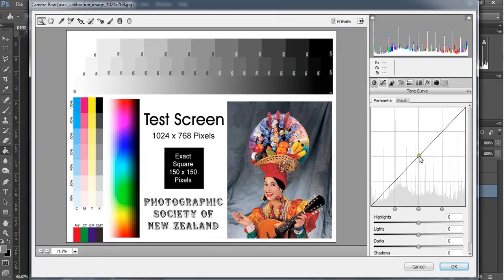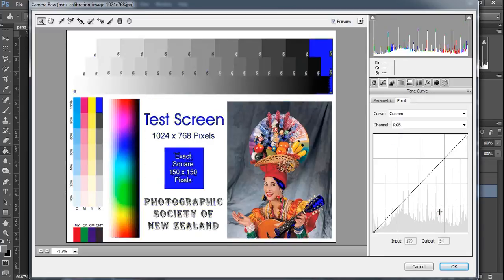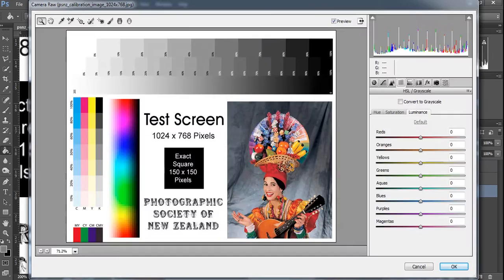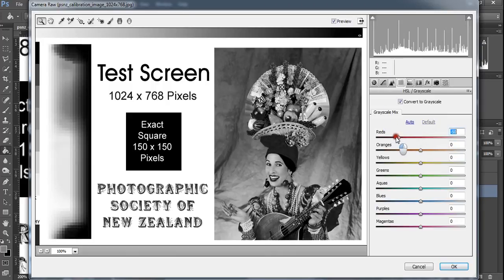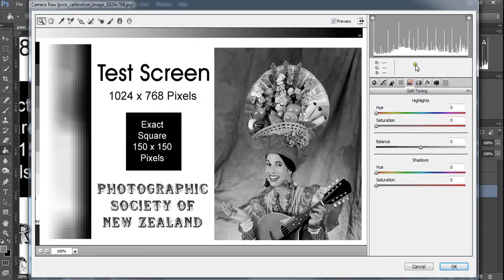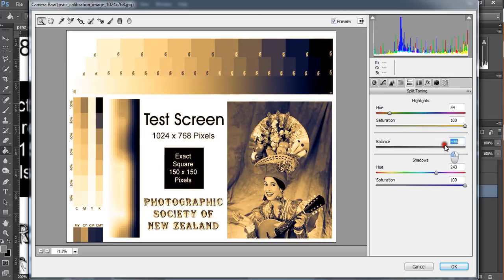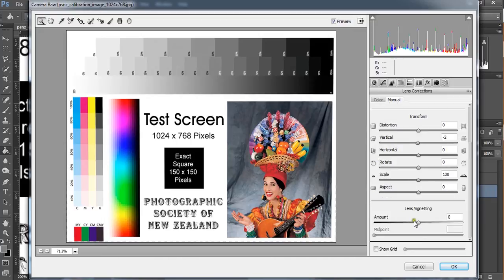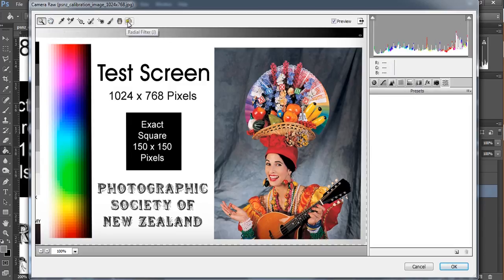Adobe Camera Raw pt 2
A continuation of Adobe Camera Raw (Part two)